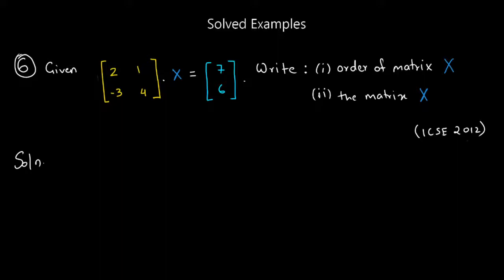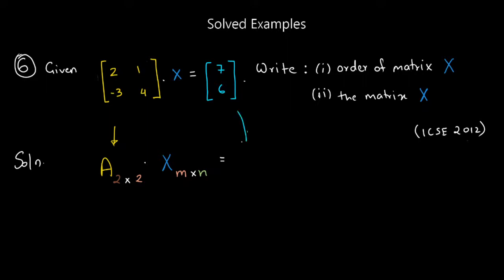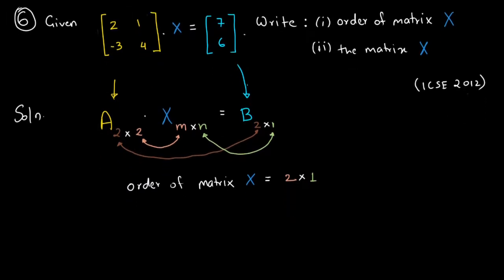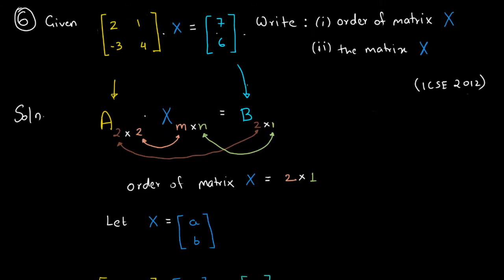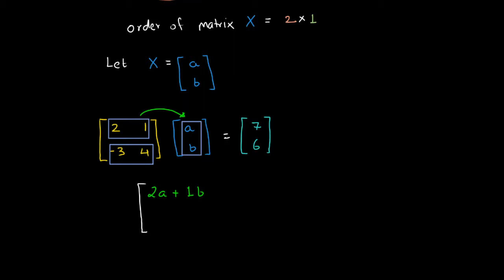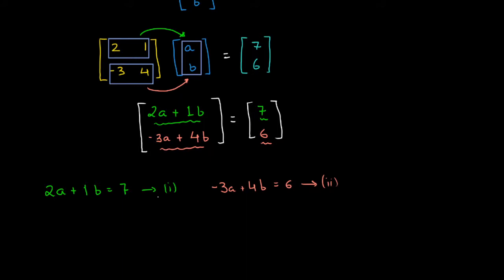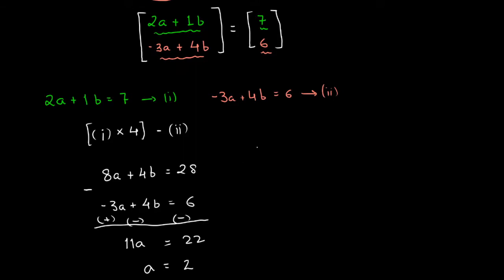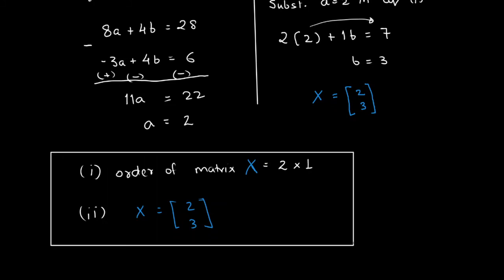ICSE Class 10 | Matrices - Lecture 14 | Solved Example 06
Learn ICSE - X Mathematics at Learner's Cafe.
In this video we will be discussing about Solved Example 06

Soon we will upload the assignments of Matrices in our channel for your practice.